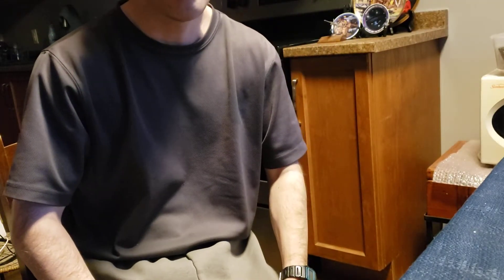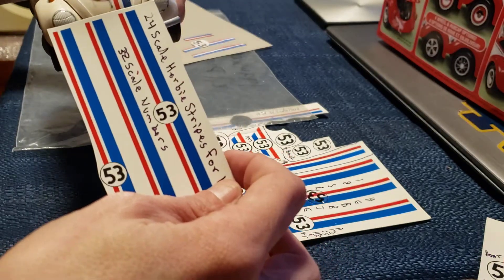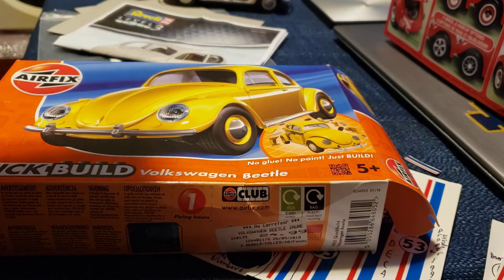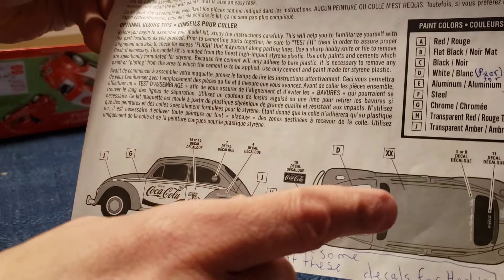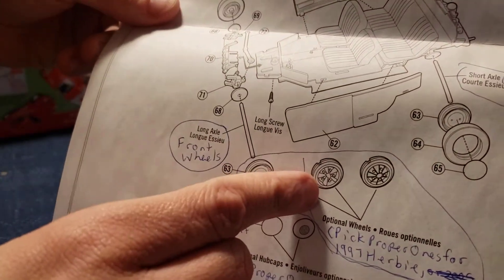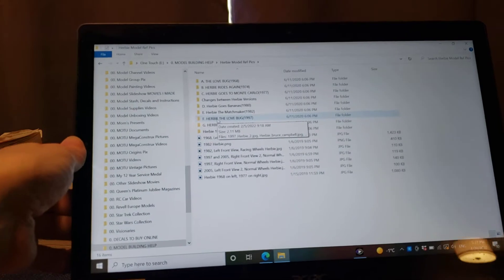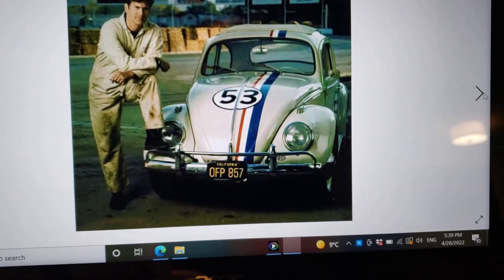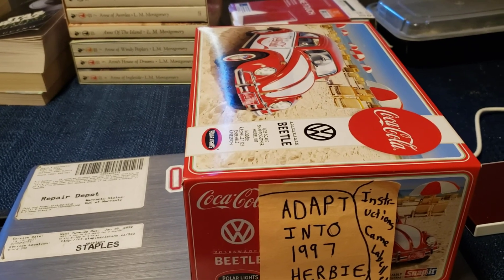Model #35 Preview: 1997 Herbie (24 Scale)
Filmed on April 28th, 2022, this Preview of Model #35 shows my plans for building Herbie The Love Bug from the 1997 Bruce Campbell TV Movie.
I start by Unboxing the 24 Scale Coca Cola Volkswagon Model Kit and showing how I plan to adapt it into Herbie the Love Bug.